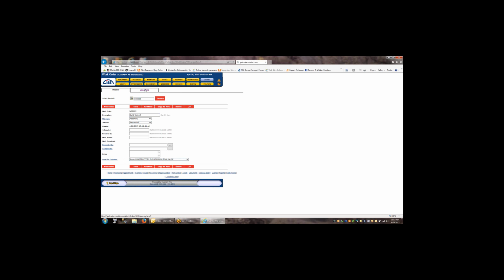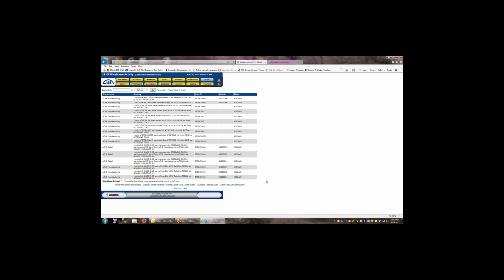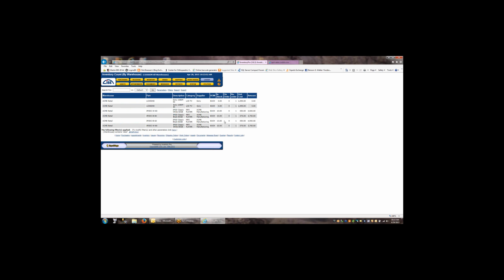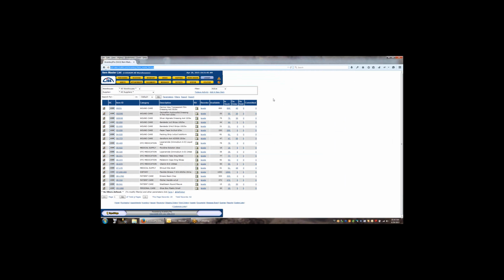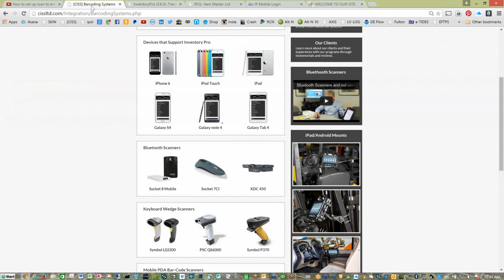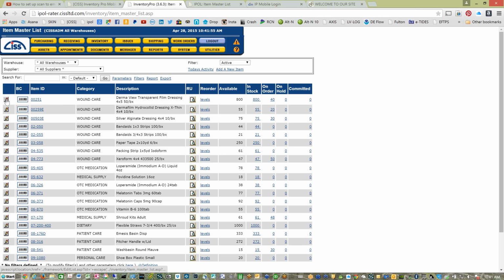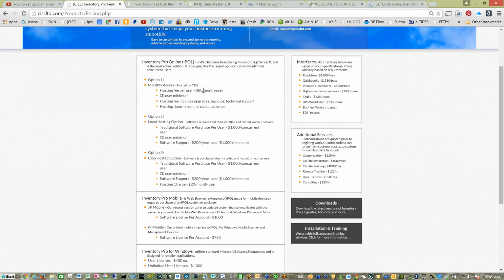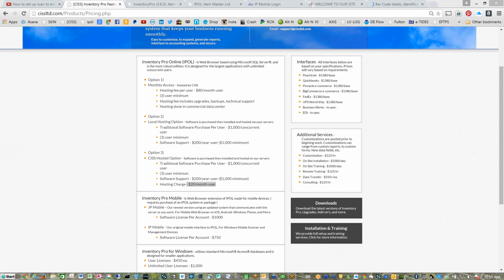2015 04 28 10 11 Eagle Carports IPOL review